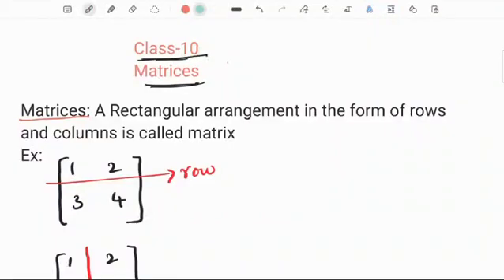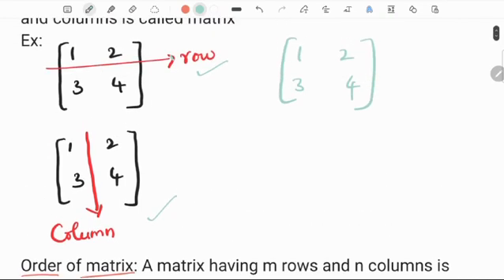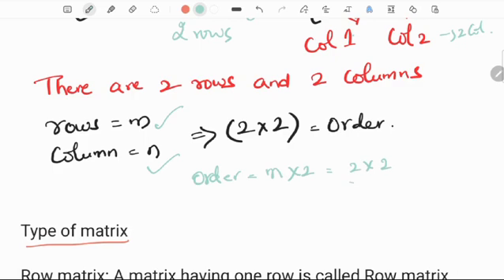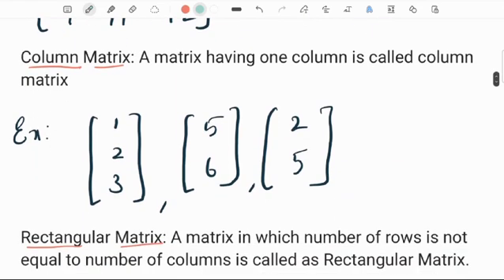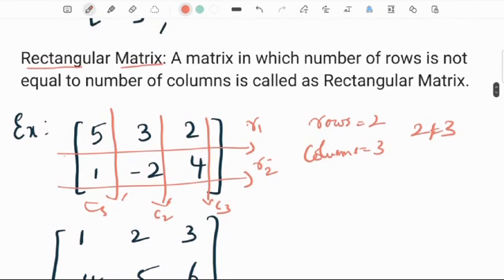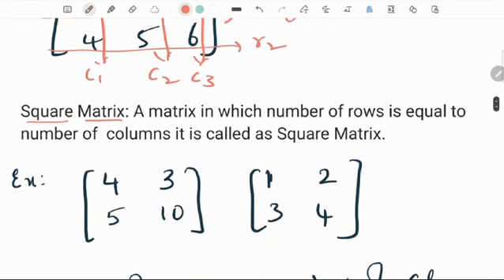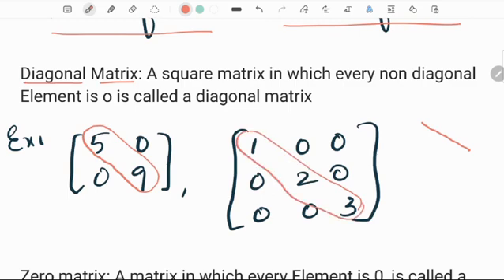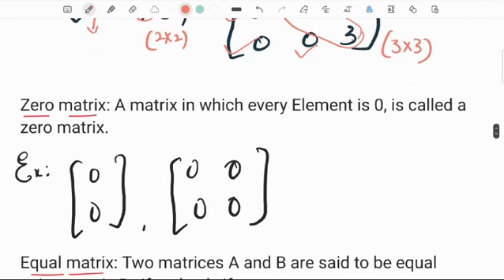CLASS 10 ICSE MATRICES part 1